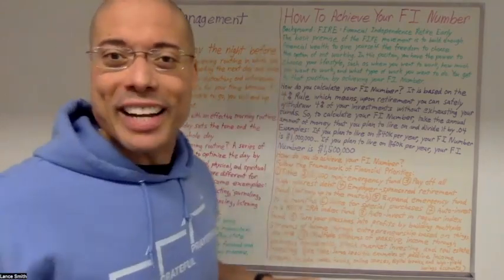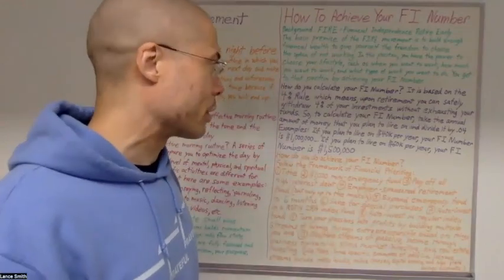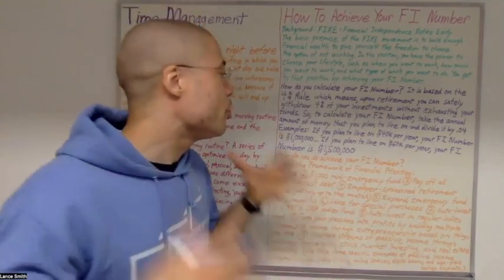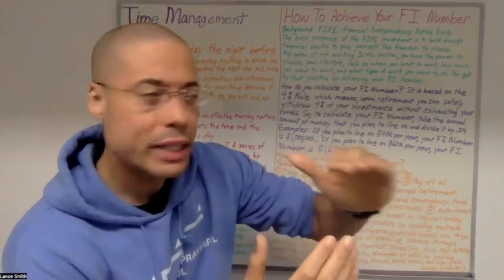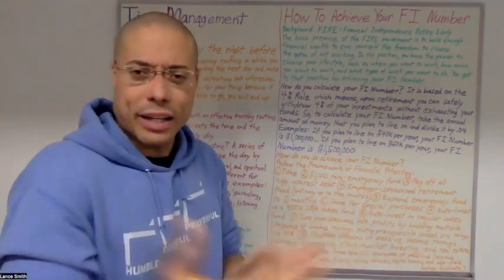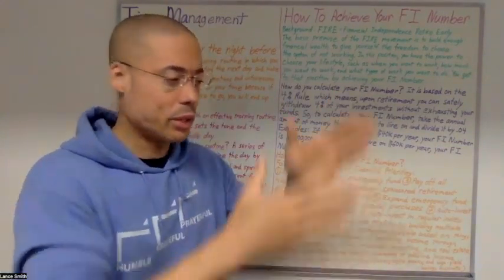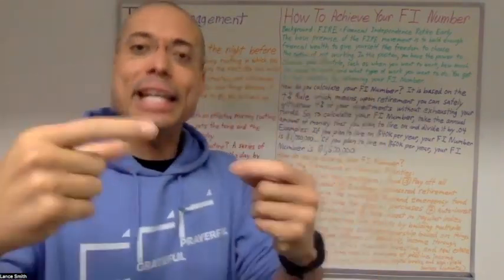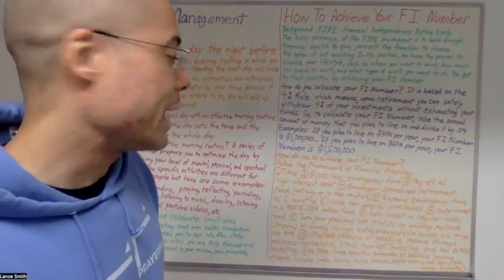Class 14: How To Achieve Your FI Number (Financial Blueprint course)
This class is part of my online course "Financial Blueprint": Learn.claysmile.com